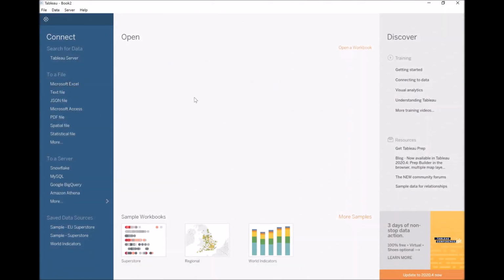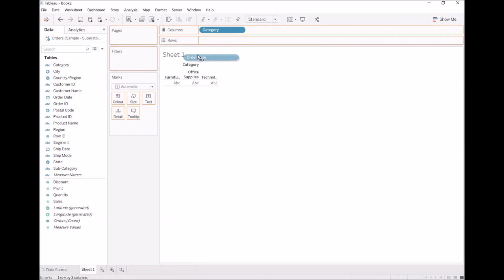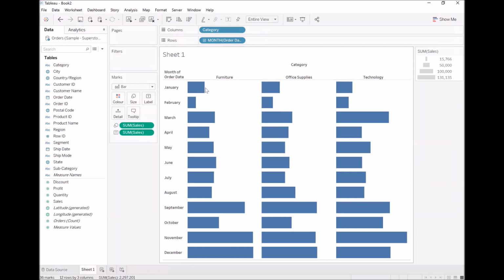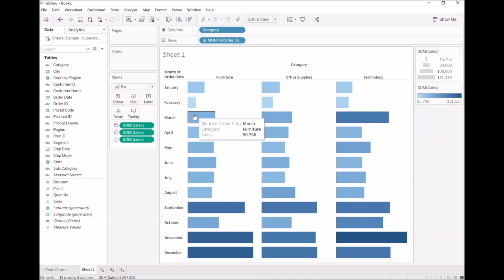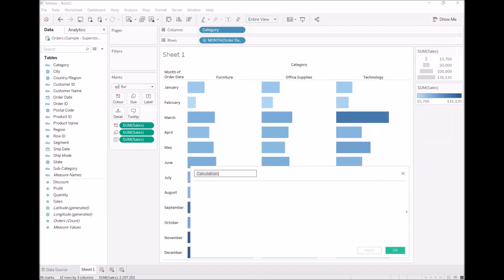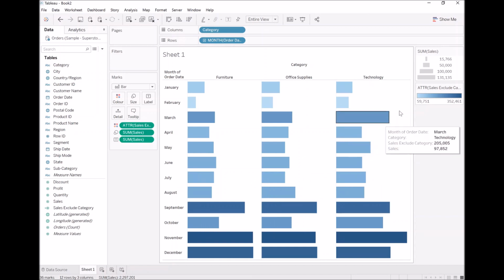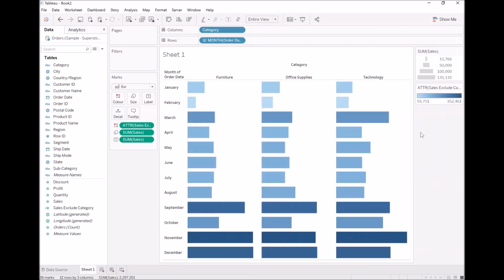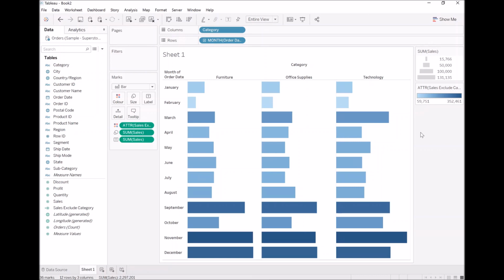5.6. LOD Exercise - Exclude from View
In this exercise, we will write an EXCLUDE Level-of-Detail (LOD) Expression to help us remove Dimensions from our Calculations